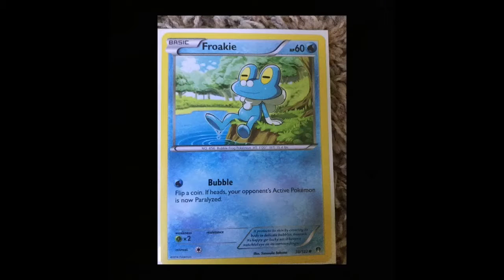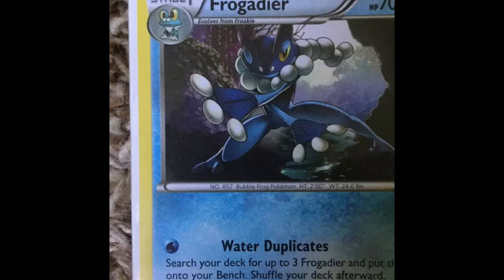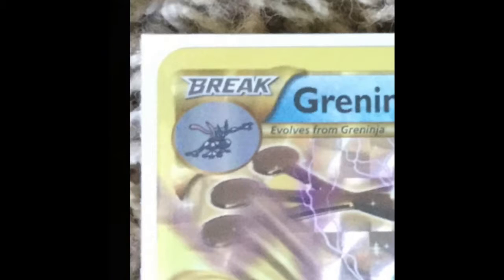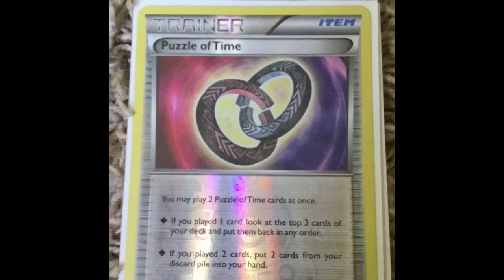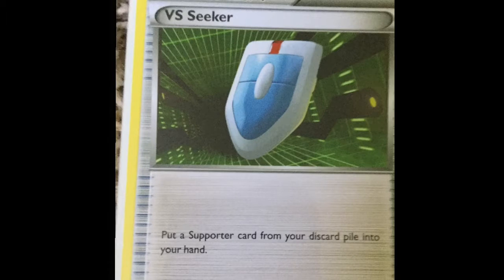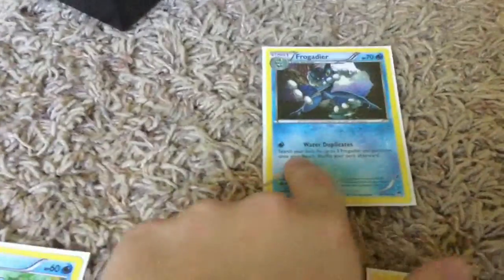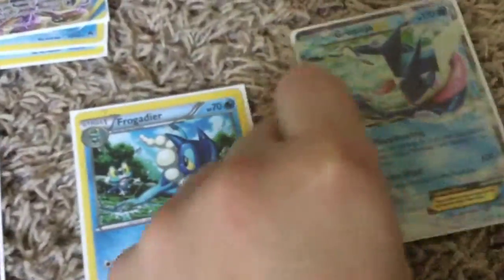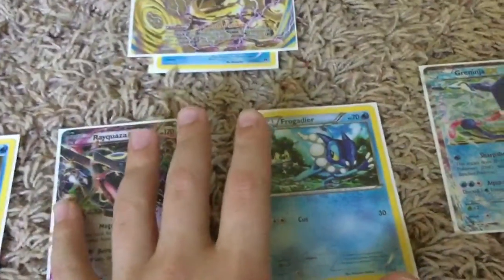How to play Pokémon